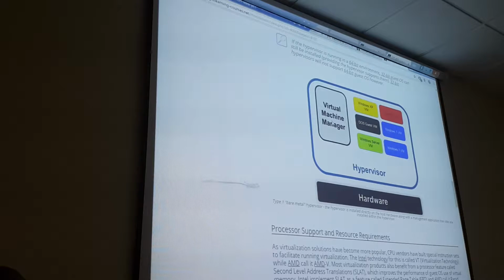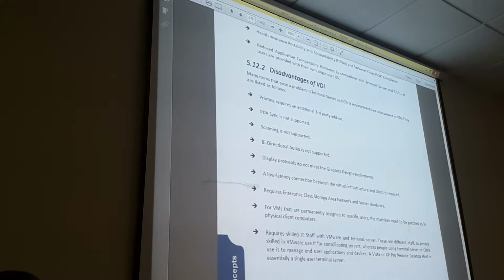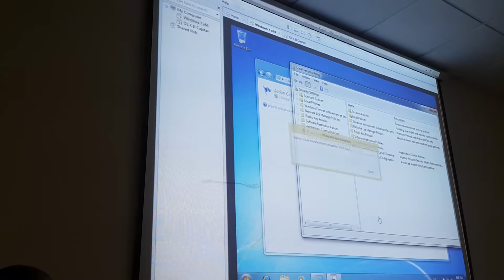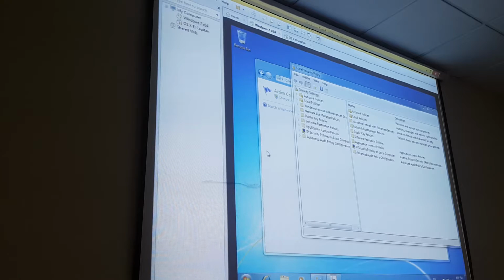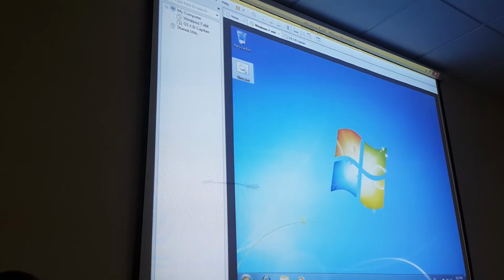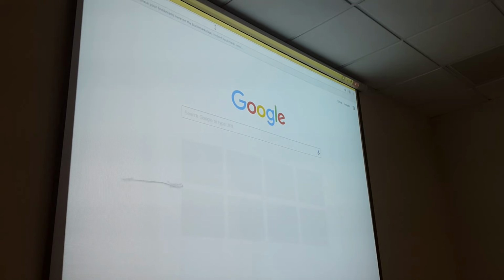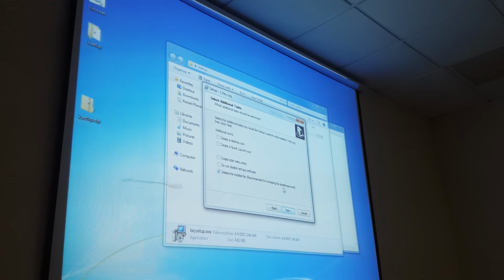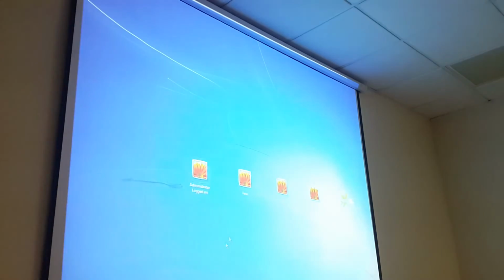CompTIA A+ | Day 12 part 2